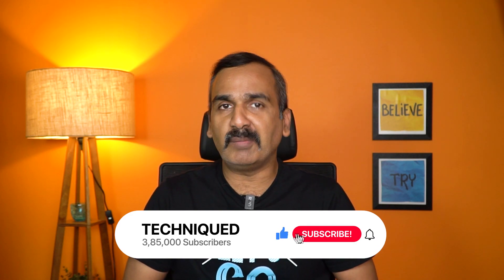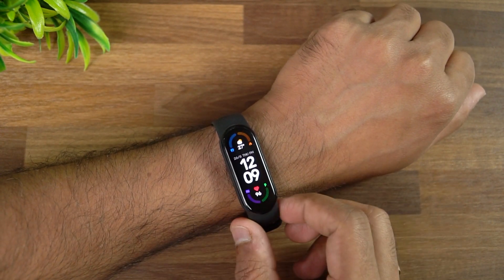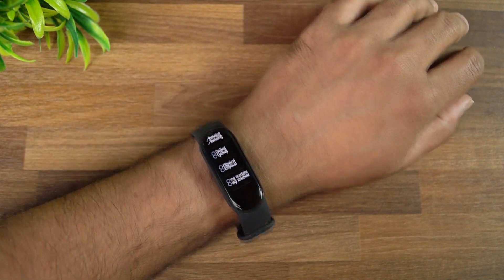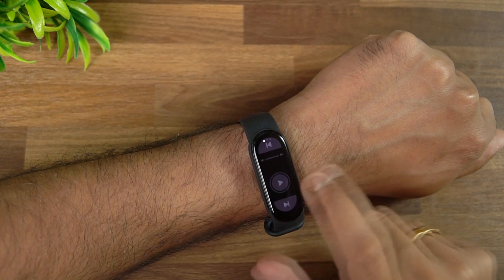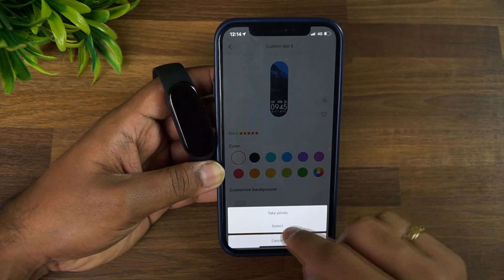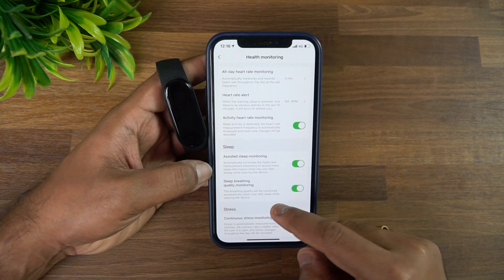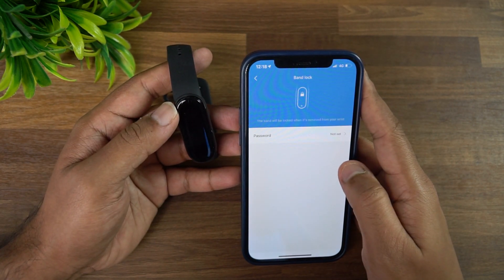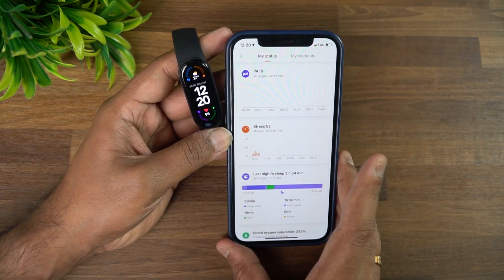Mi Band 6 Tips and Tricks, New Features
Mi Band 6 comes with new features like SPO2, sleep breathing, and more. Here are some tips, tricks, and new features of Mi Band 6.